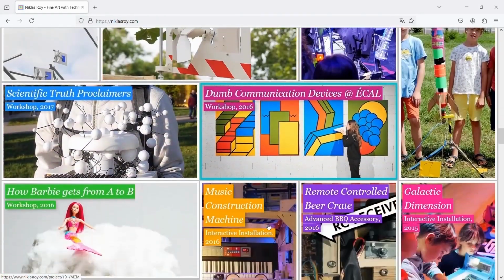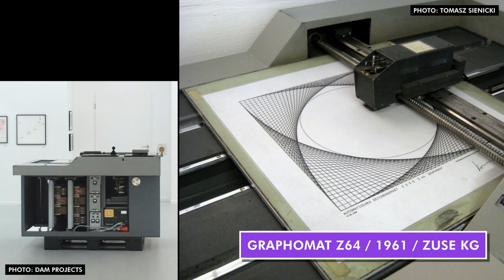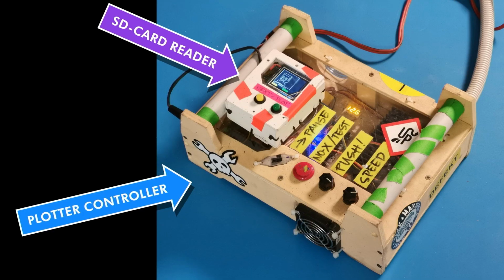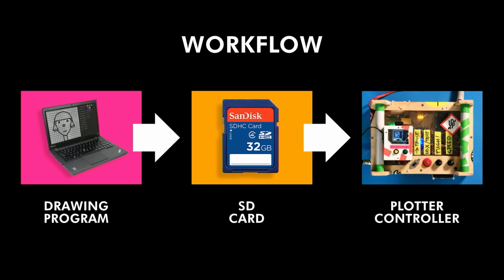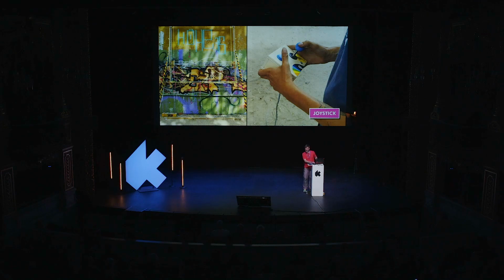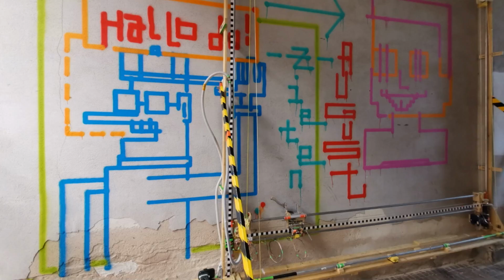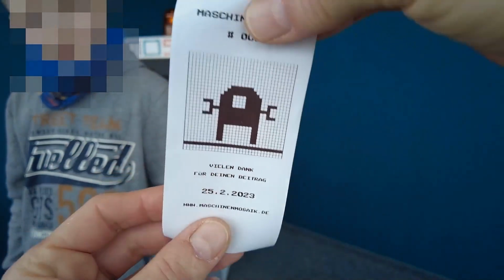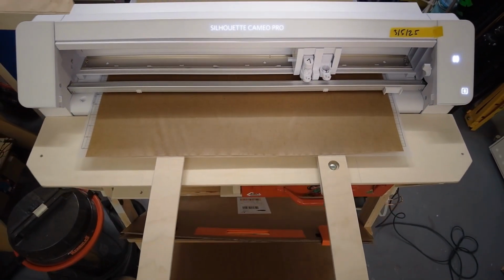Niklas Roy - Vectors, Pixels, Plotters and Public Participation /KIKK24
Biography:
Niklas Roy is an independent artist residing in Berlin, working on projects around the globe. His artistic practice explores the intersection of art and technology, resulting in kinetic sculptures, mechanical machines, interactive installations, electronic devices, and alternative games. His work often incorporates a playful sense of humor.

Before focusing on physical art installations, Niklas worked as a director, 3D animator, and visual effects supervisor for several international film productions.

Talk topic: "Vectors, Pixels, Plotters and Public Participation"
In his talk, artist Niklas Roy will highlight some of his latest projects that use custom-made machines to involve communities in creating both ephemeral and permanent public art. From a graffiti robot to a giant mosaic that was designed with a mobile arcade machine, he’ll share the stories behind his inventions. He will discuss his sources of inspiration, the creative process guiding the development of the machines , and the joy of watching diverse communities interact with and contribute to these unconventional art pieces. Join Niklas for an insightful journey into how innovative tools can transform urban environments, while also bringing people together through creativity and play.